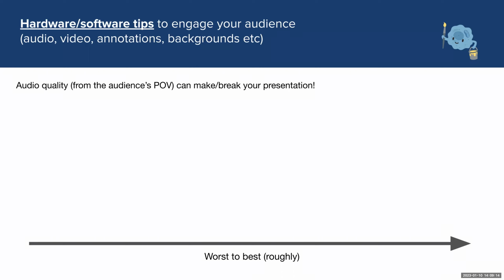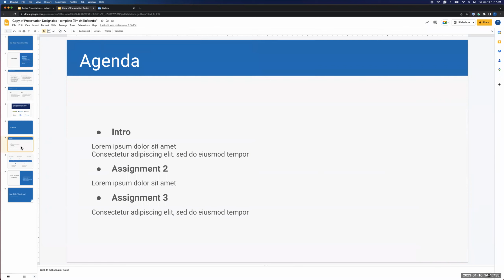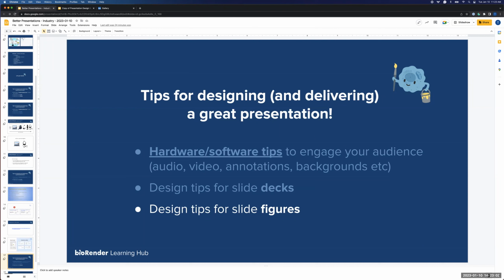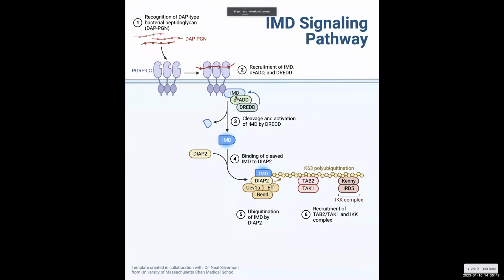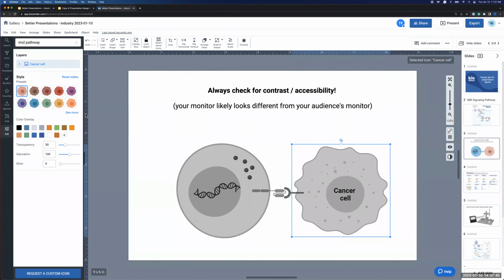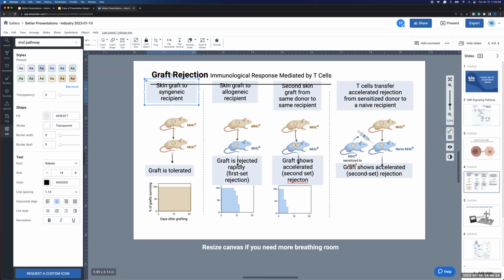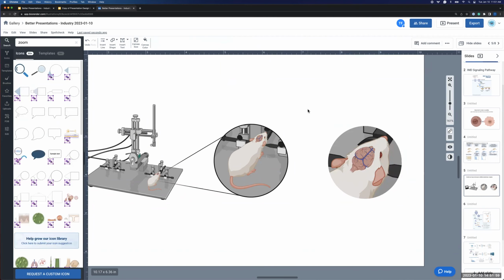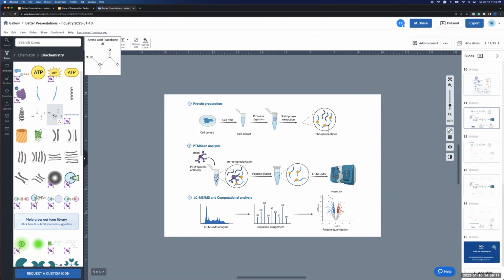Better Presentations for Biotech and Pharma Webinar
Learn actionable design tips including how to design clear, professional figures to tell a compelling story to your audience, prepare effective slide decks for your project progress meetings and presentations, declutter your diagrams for presentation-ready figures and more!